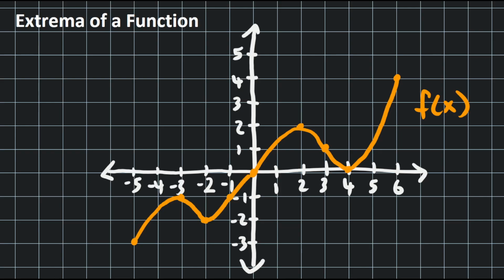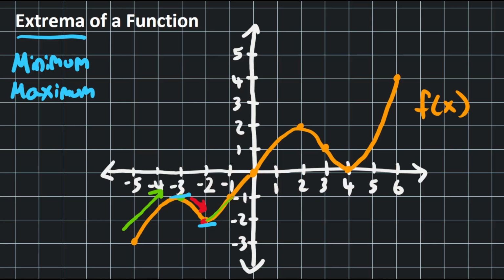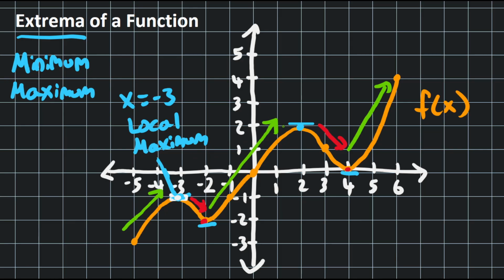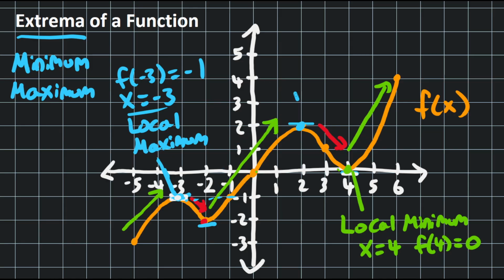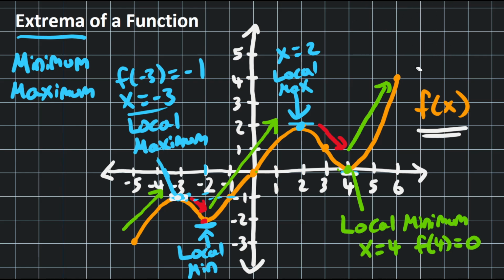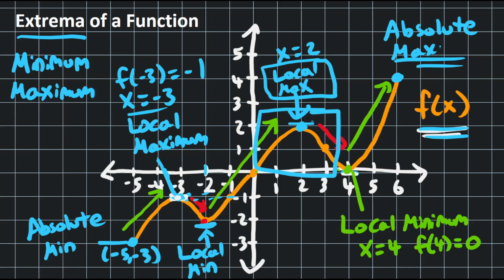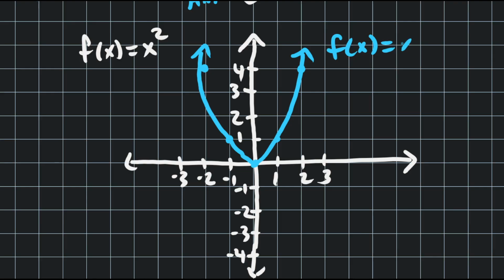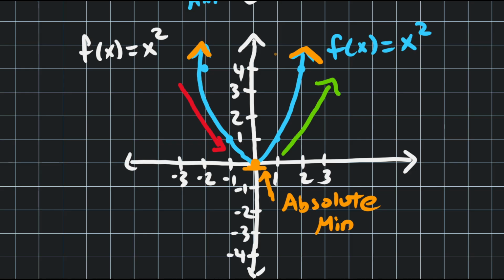Extrema of a Function | Algebra Explained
This algebra video defined the term extrema and shows how to identify maximum and minimum values of a function.